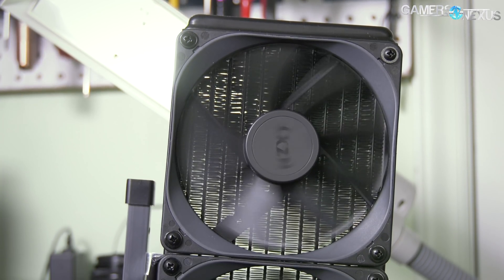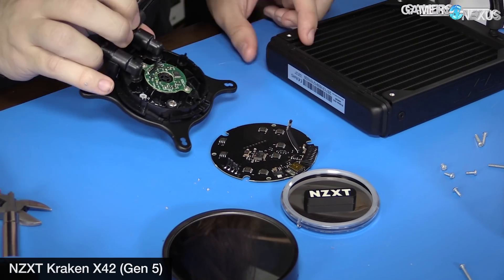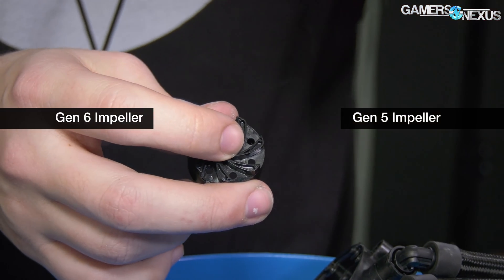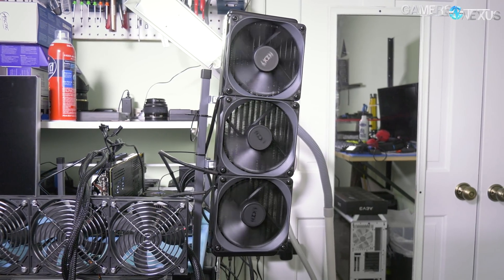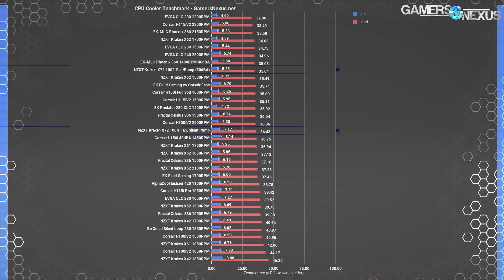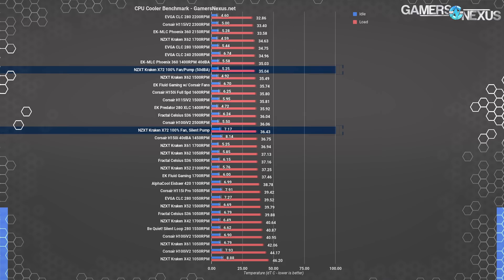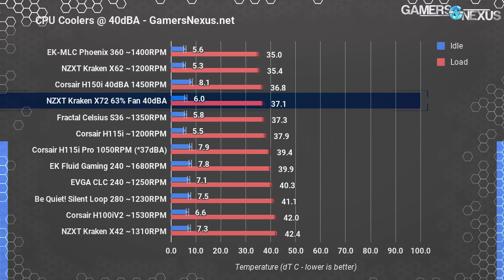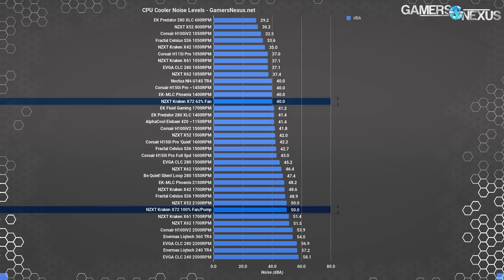NZXT X72 360mm Cooler Review vs. H150i Pro, Fractal S36, EVGA 280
Our NZXT Kraken X72 cooler review looks at temperature performance vs. the H150i Pro, X62, EVGA CLC 280, and other 360mm liquid coolers.

As usual, we're looking at the best all-in-one (AIO) liquid coolers for the money, this time benchmarking high-end ~$200 liquid coolers. The NZXT X72 competes most directly with the Corsair H150i Pro, EVGA CLC 280, Fractal Celsius S36, EK MLC Phoenix 360, and H115i / H115i Pro parts. NZXT's Kraken X72 360mm liquid cooler was tested for CPU cooling performance, noise levels, and noise-normalized cooling.